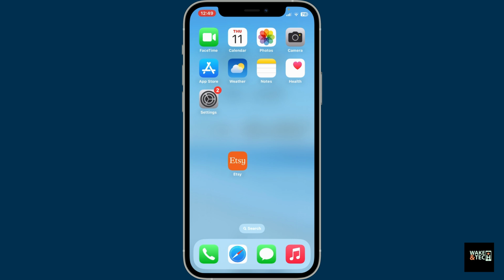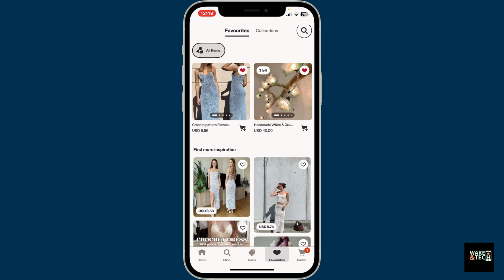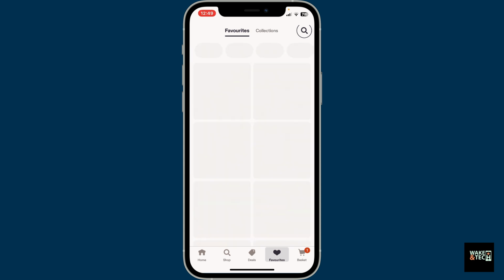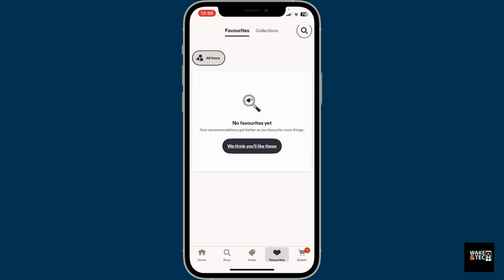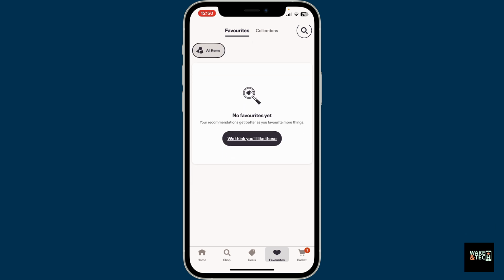How to Remove Items from Your Favourite List on Etsy (2025 Tutorial)?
In this step-by-step tutorial, learn how to remove items from your Favourite list on Etsy quickly and easily. Whether you want to clean up your wishlist or manage your saved items, this guide covers all the latest 2025 Etsy interface updates.